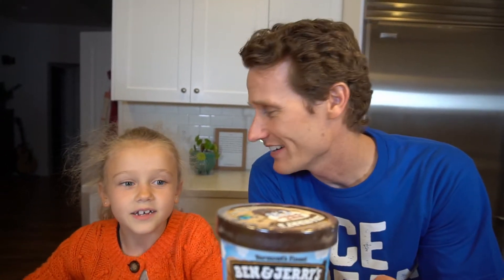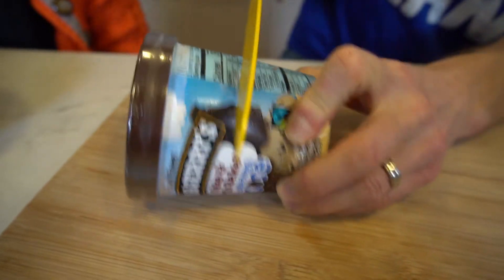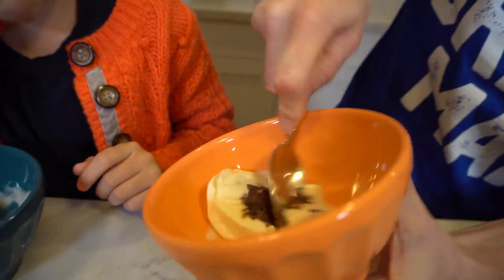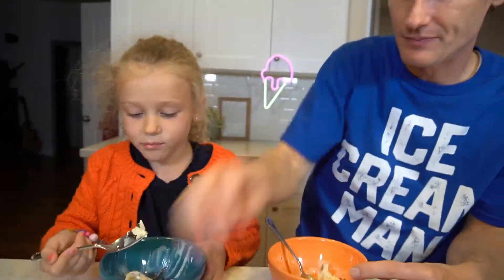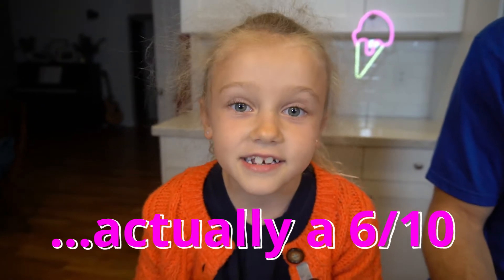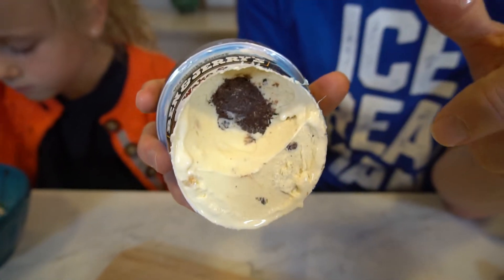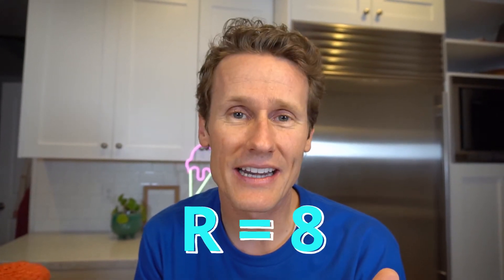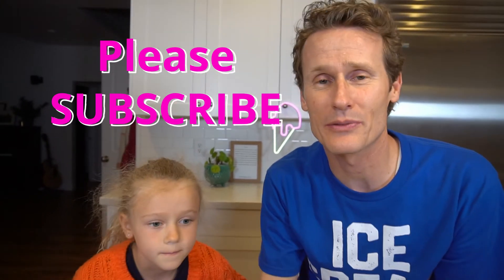Worth it? 🤔 BEN & JERRY'S Wake & No Bake COOKIE DOUGH CORE 👊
If you like Ben & Jerry's cookie dough ice cream, and you like no-bake peanut butter cookies, I think you'll be very happy with this flavor!

Here's a little bit more about it, from the Ben & Jerry's

Marc & Evie